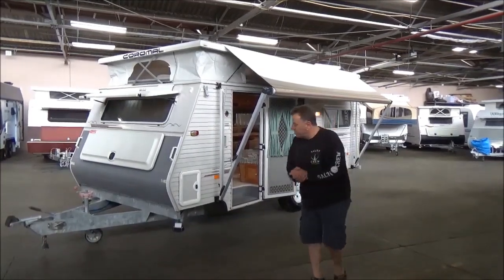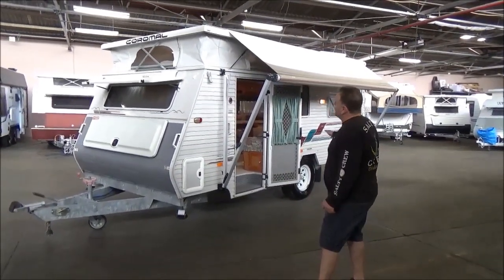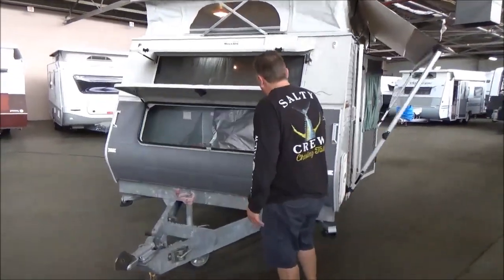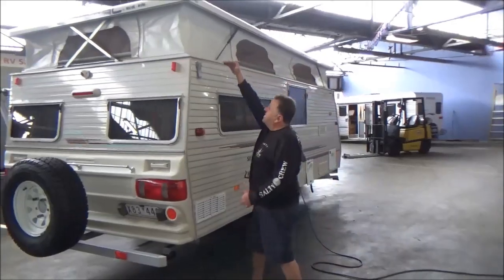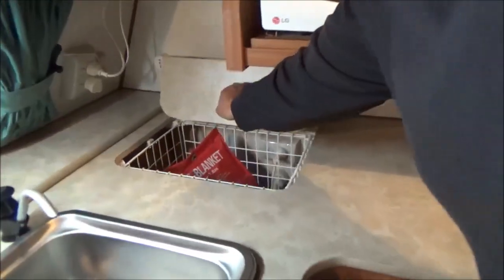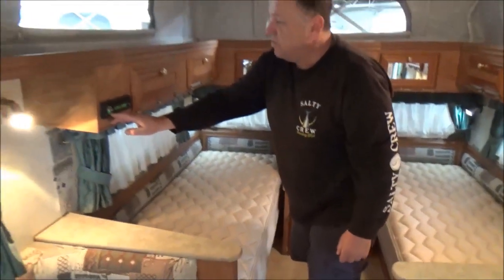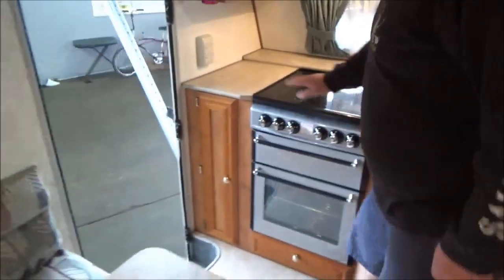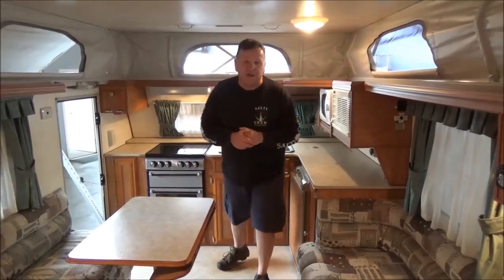COROMAL SEKA 505 PIONEER SL OFF-ROAD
Hard to Get, Off Road Coromal Pop Top!!!
Super Set Up with Roof Mounted Solar Panel and House Battery, External Shower and Hot Water System, Super Comfy Inner Spring Mattress, 4 Burner with Grill and Oven, 3 Way Fridge, Air Conditioning, Roll Out Awning with Full Annex, Loads of Storage, Fully Independent Suspension & A Whole Lot More...All This With a Tare of Only 1476kg!!!
A Cracking Example!!!